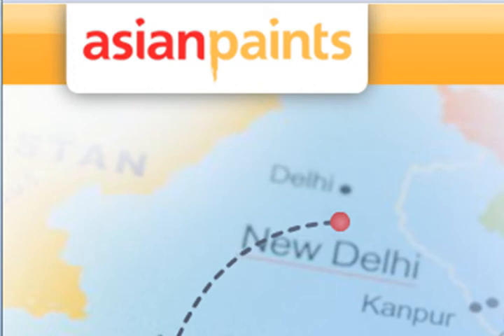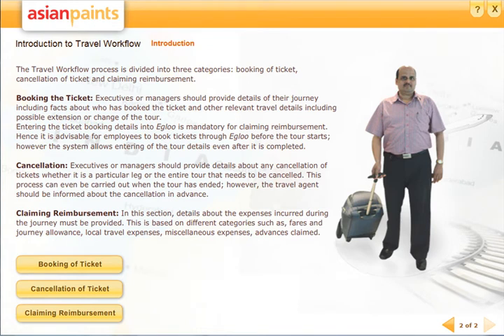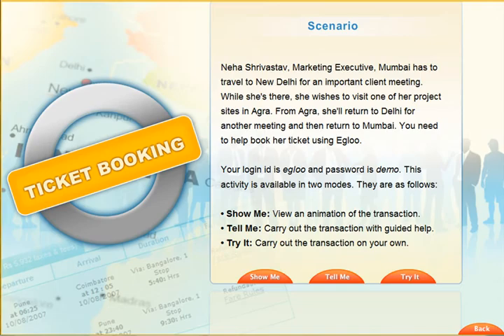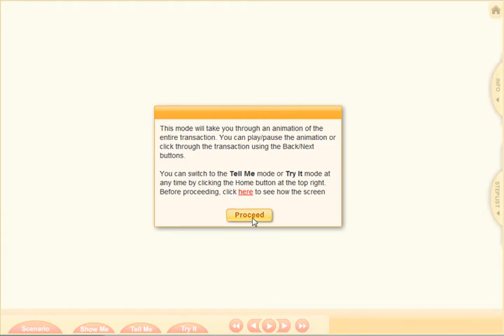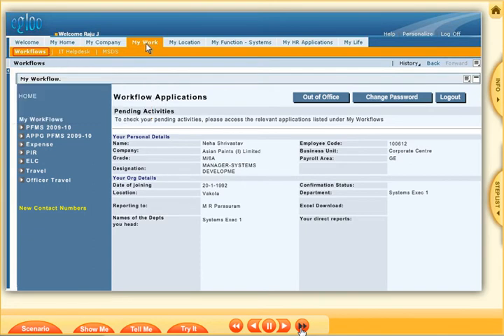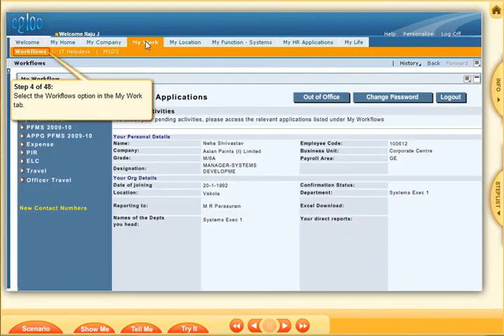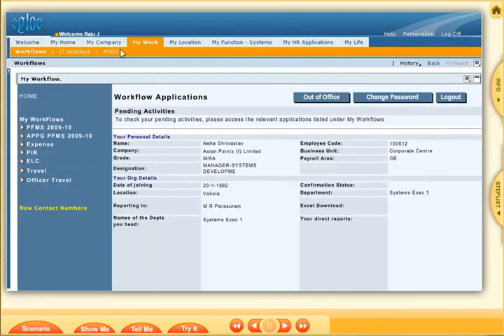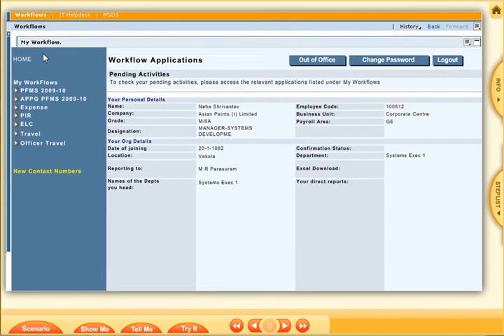Asian Paints -- Enterprise Application Training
A thriving example of Tridat's robust enterprise application training engine, this product was developed using Tridat's proprietary "Show, Tell, Try" methodology of instructional design.